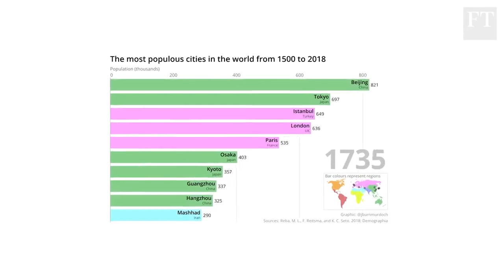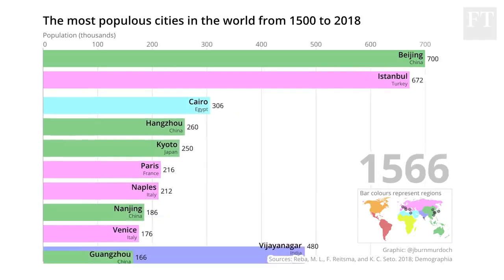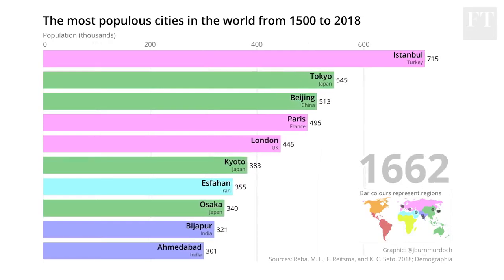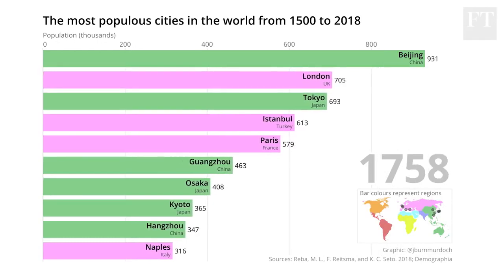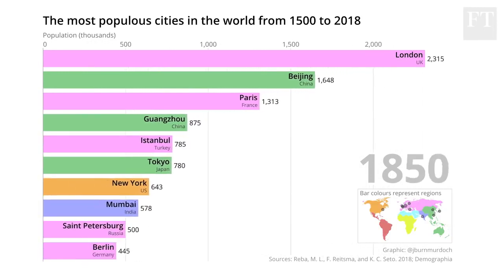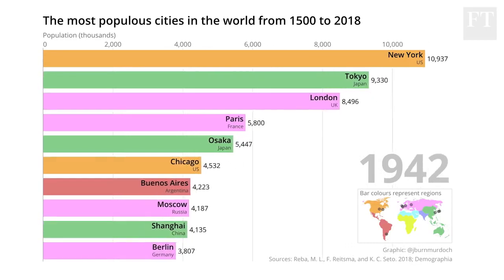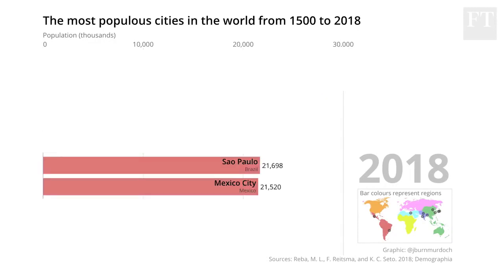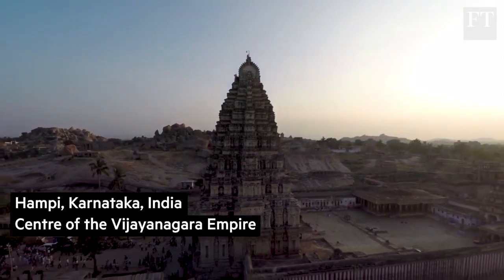Bar chart race: the most populous cities through time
Watch the race to be the most populous city on earth, from 1500 to the present day. The FT's John Burn-Murdoch looks at how populations have shifted over time and how the emerging markets have come to dominate.